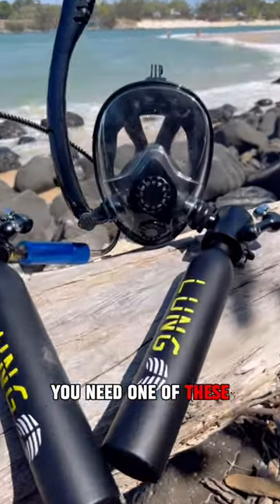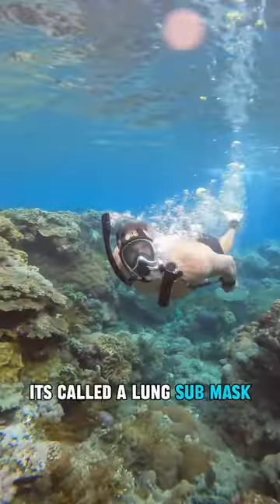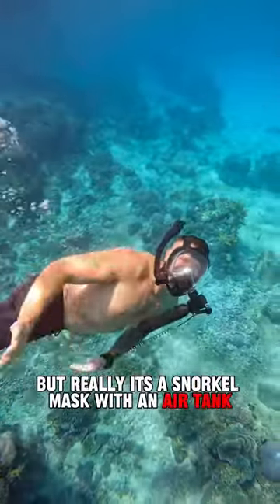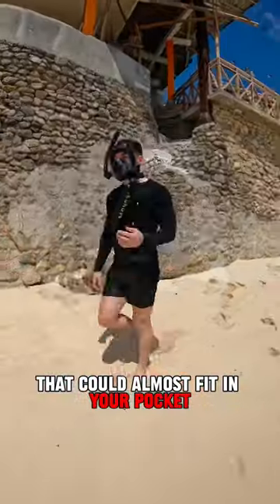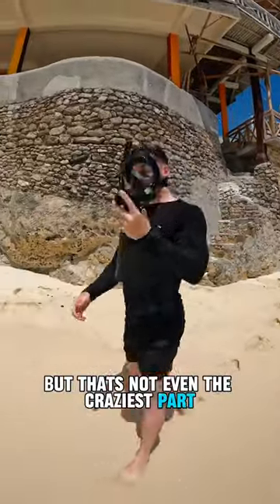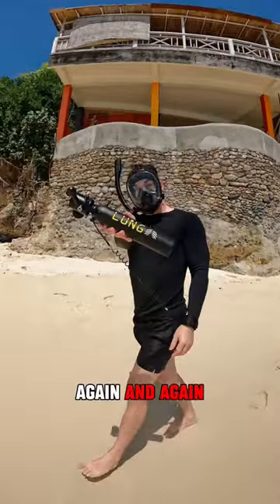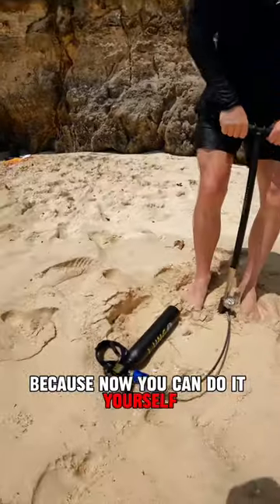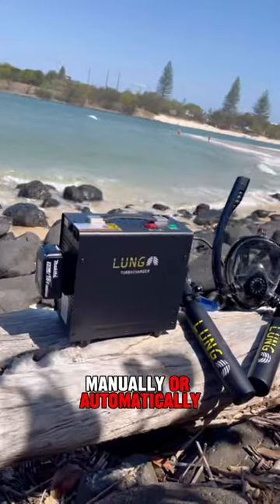Its Like Something From a Movie 😍